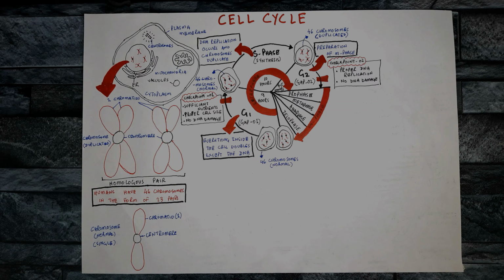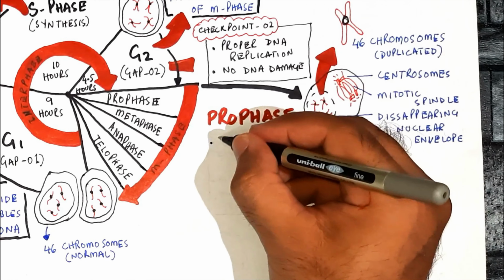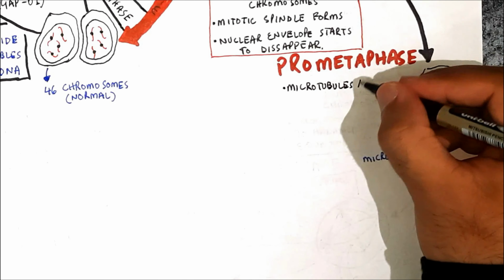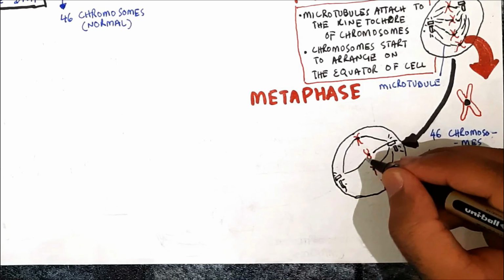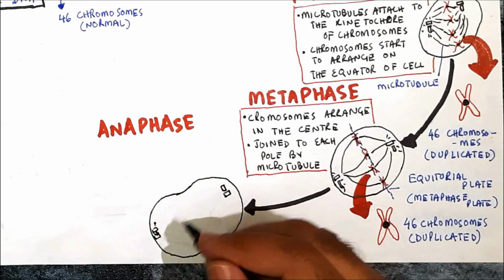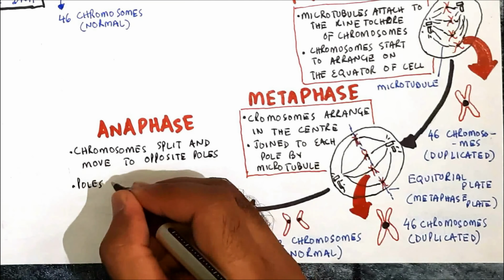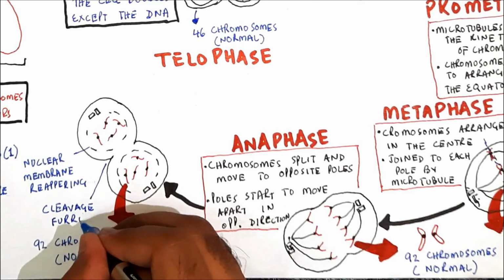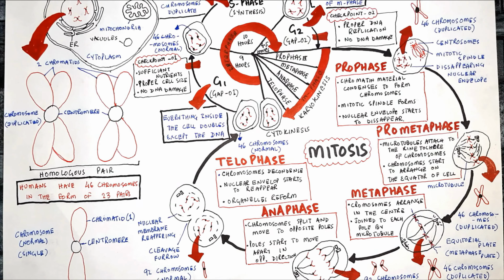Cell Cycle (Part - 2) | M-Phase and Cytokinesis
Part 02 of the new playlist "Cell Cycle".
The video will describe the M-Phase and a general overview of the complete Mitotic division.